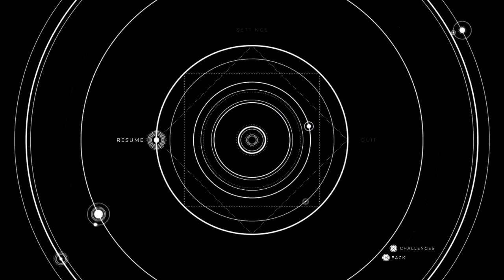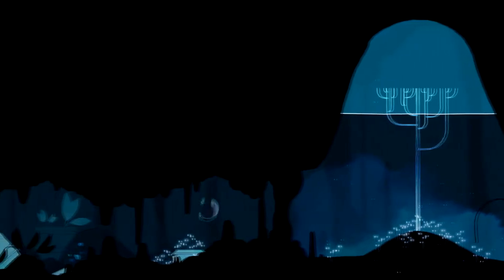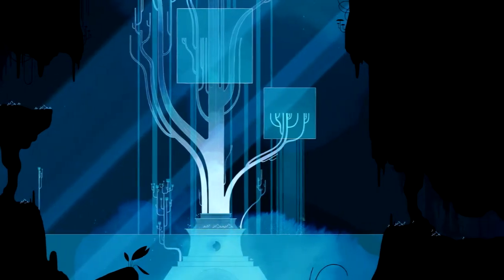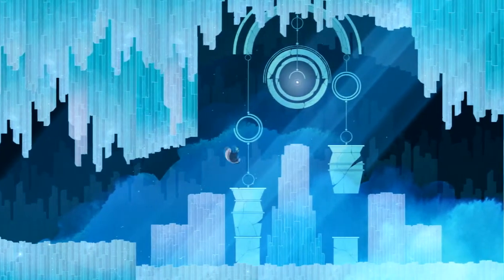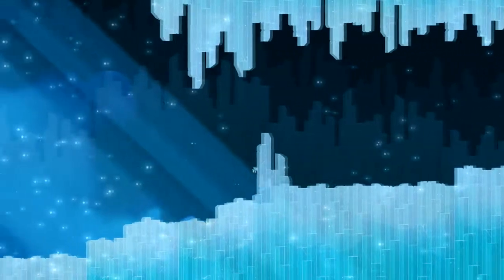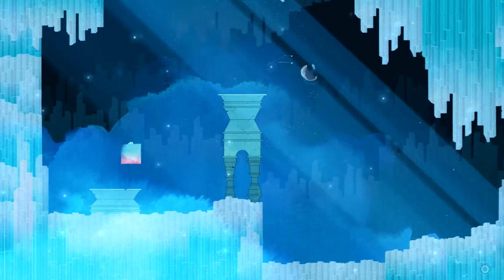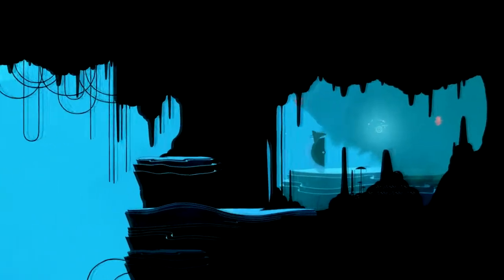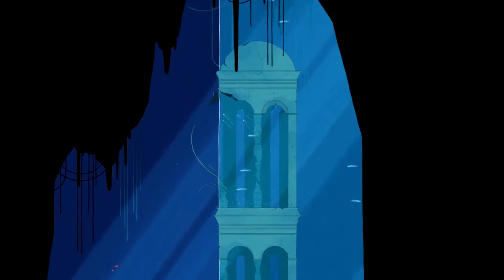Gris Walkthrough Part 6 - Underground Tunnels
Welcome to a walkthrough of Gris, an evocative  journey through a young girl's world as she deals with sorrow and explores a faded reality. Along the way she'll learn new abilities and bring life and color back to her world. New paths open up as Gris gains new abilities. I hope you enjoy this walkthrough.